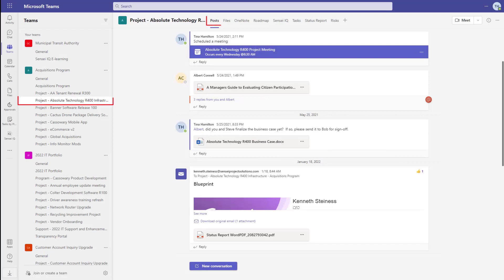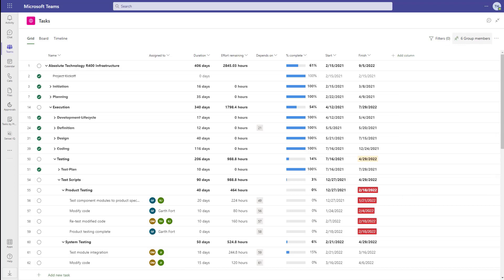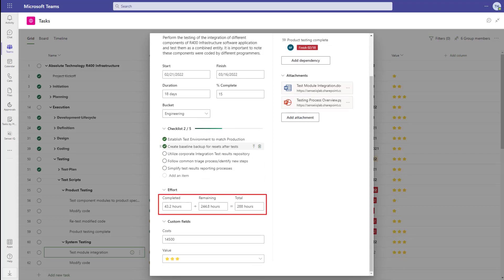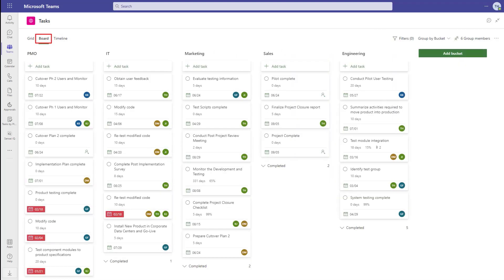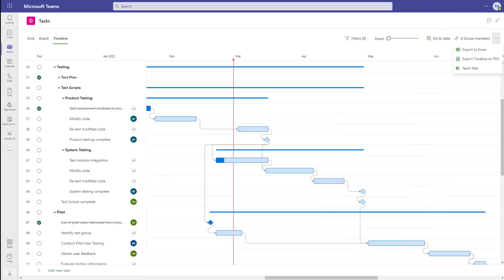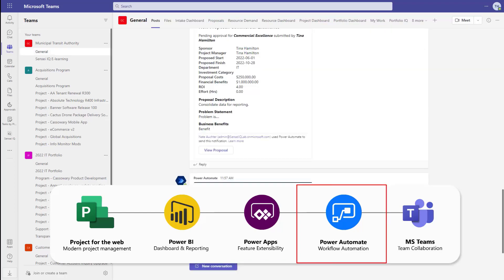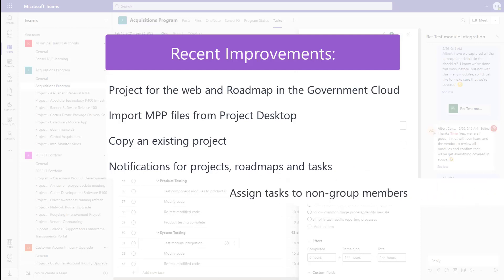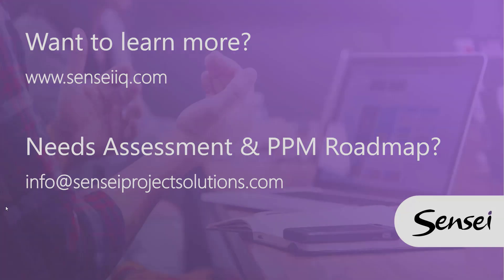Microsoft Project for the web Overview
Read the full blog on the differences between Microsoft Project for the web and Project

Microsoft Project for the web was created FROM Project Online with the tried and tested scheduling engine but moved over to the Power Platform for a much better user experience and fully integrated into Microsoft 365 and Microsoft Teams.

Project for the web uses the Microsoft 365 Groups to put all the infrastructure in place including a SharePoint Document library, OneNote, a shared mailbox and calendar; allowing the members of the group to collaborate and share information.

Over the past two years, Microsoft has grown the capabilities of Project for the web to a point where it now supports both the smaller, lightweight projects AND traditional Enterprise portfolio management.

Learn more about a turn-key project and portfolio management solution in Microsoft 365